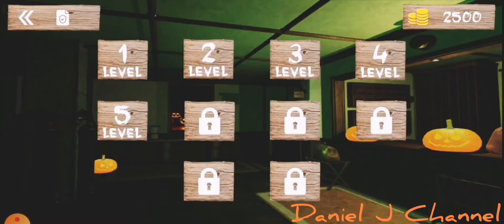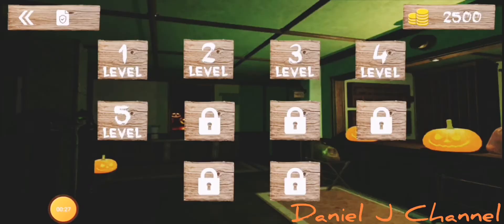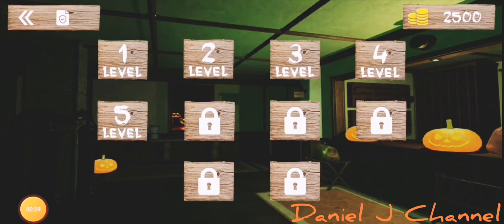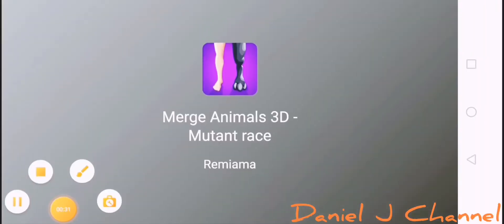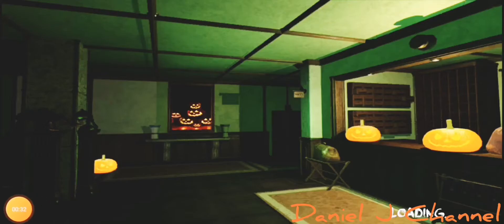Granny 4 First 2 Minutes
DV gave me beta version of this.

🍔 Credits to DV